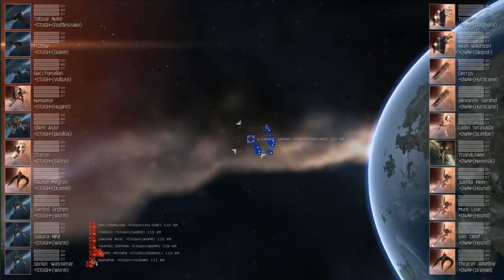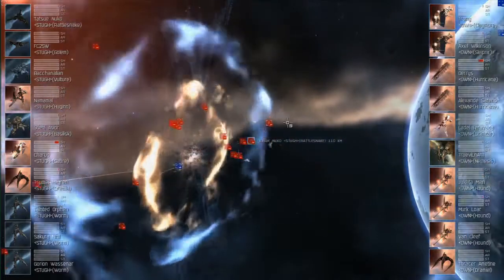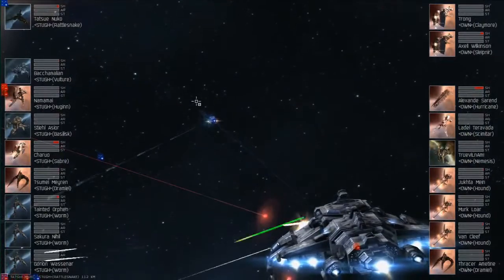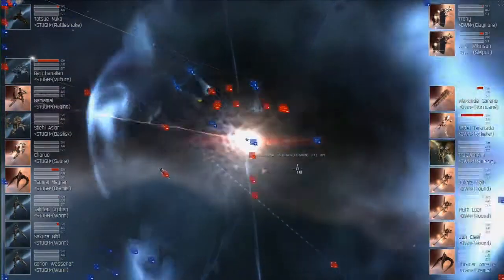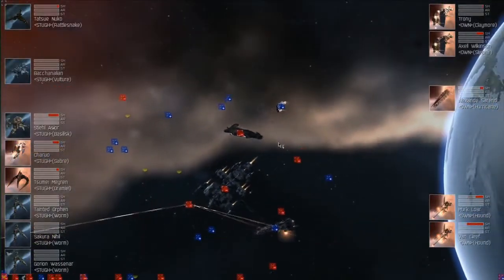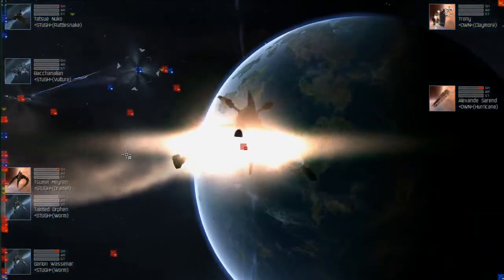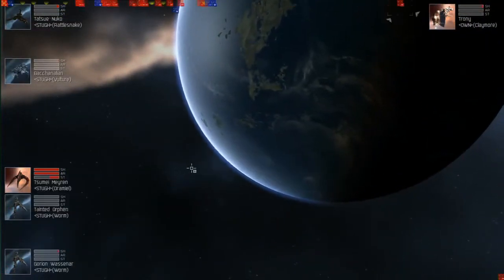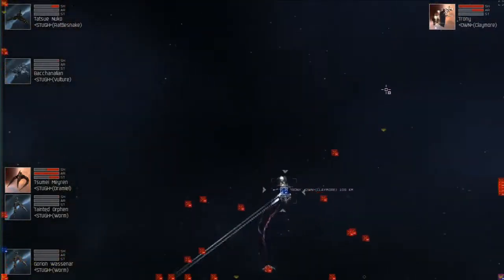66. AT8 Day 5 - Rote Kapelle v OWN Alliance - Finals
Rote Kapelle v OWN Alliance

AT8 - Finals - 19th June